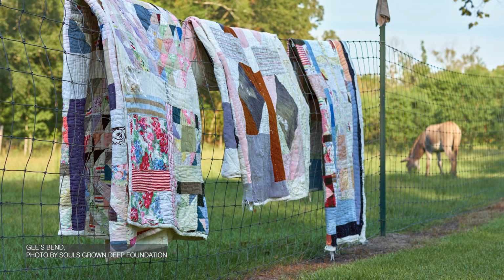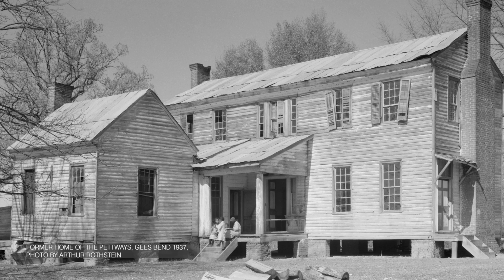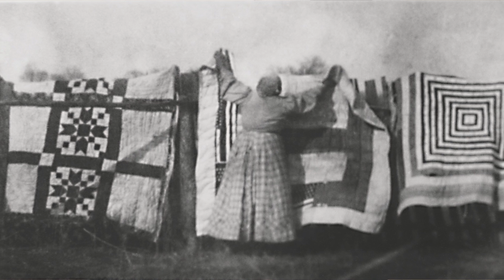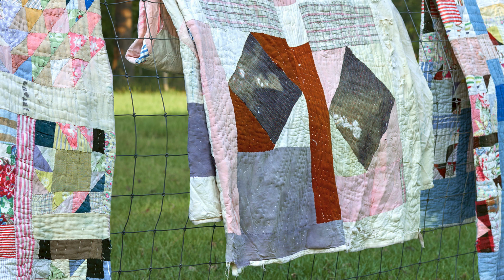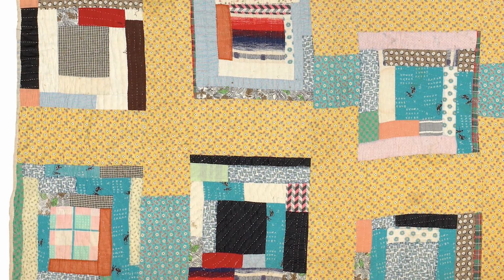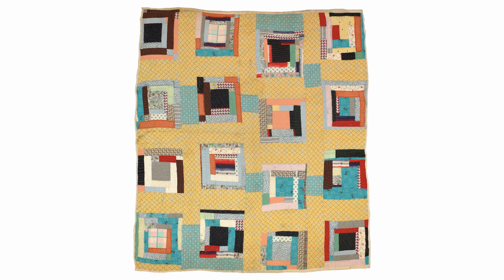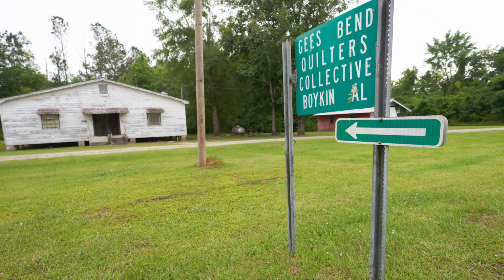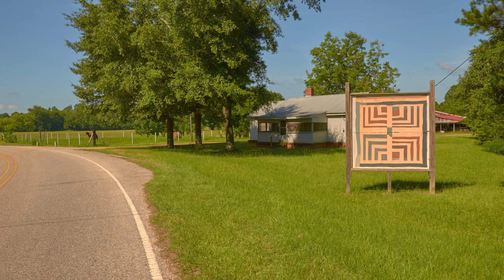Spotlight on the Gee’s Bend Quilt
This special program explores the remarkable history of Gee’s Bend quilts, hailing from Boykin, also known as Gee’s Bend, in Alabama, USA. This practice dates back to the 1800s and today, Gee’s Bend quilts are renowned for their vital contribution to the story of American art.

Join NGV Curators of Fashion and Textiles Katie Somerville and Danielle Whitfield, in conversation with Paris-based curator and cultural programmer Raina Lampkins-Fielder.

Lampkin-Fielder’s distinguished career in major museums, including the Whitney Museum and Brooklyn Museum, has now led her to focus on the preservation and presentation of art by African-American artists of the American South.

This Spotlight event will also be a great introduction to the NGV’s Summer Appeal, as we hope to raise funds towards an exciting acquisition of a hand-stitched quilt by Martha Pettway, one of the most important quilters of the region.

The NGV warmly thanks all supporters who have made gifts to help secure this significant work:

Leadership Gifts
Chris & Dawn Fleischner
Donors to the Gee’s Bend Quilt Appeal